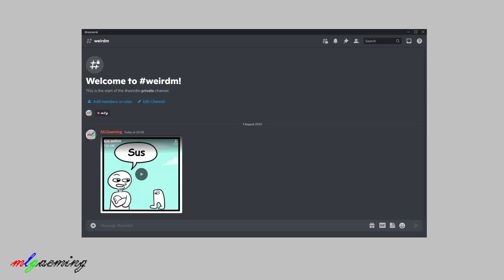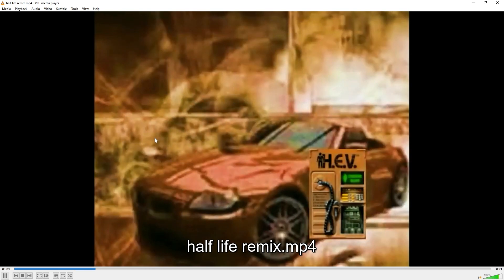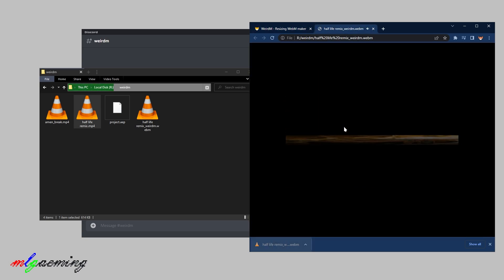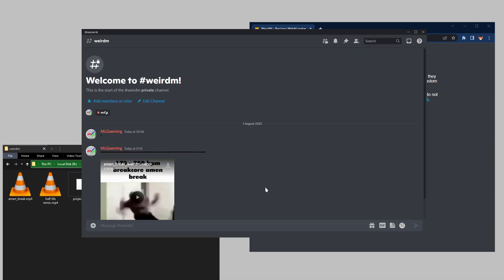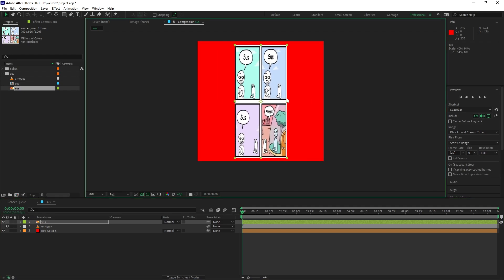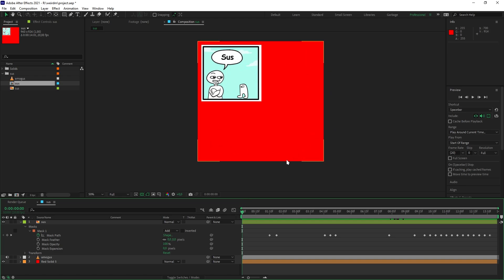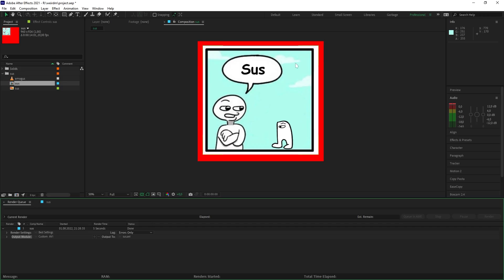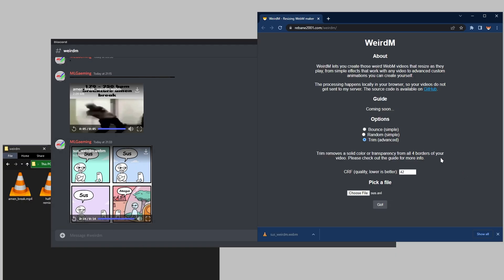Discord RESIZING WebMs tutorial (easiest method, NO DOWNLOADS)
0:00 - Intro
0:59 - Bounce
2:37 - Random
3:36 - Trim (custom/advanced)
7:24 - Outro